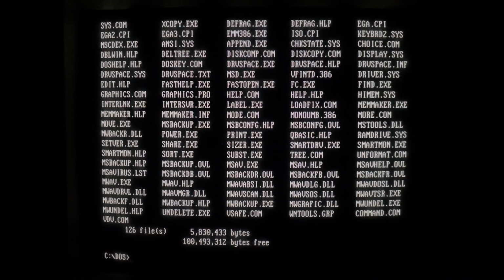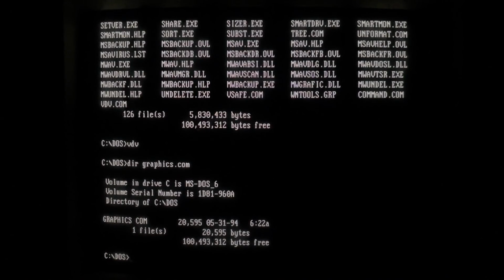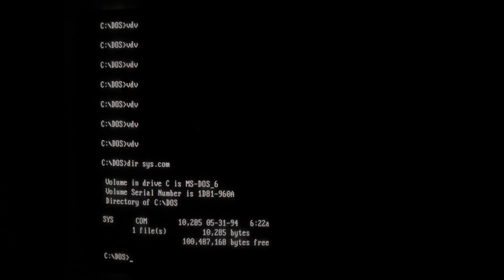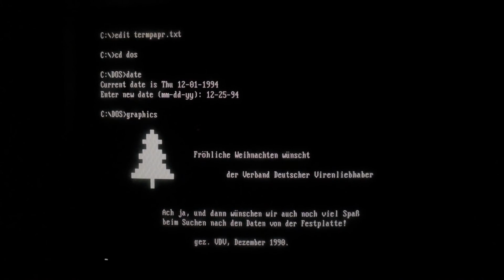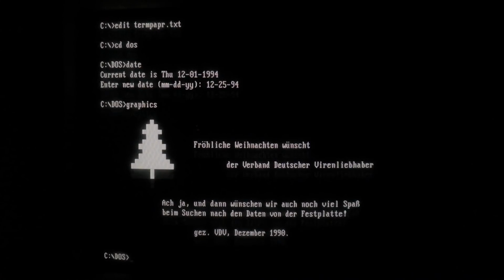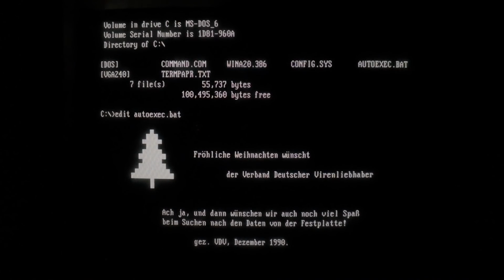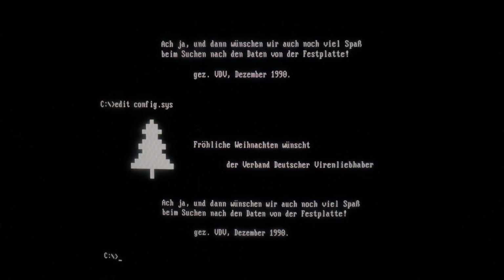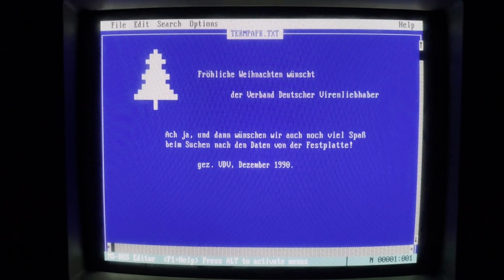Virus.DOS.VDV (Merry Christmas!)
merry christmas, happy holidays, i wish you a very don't get infected by computer viruses day